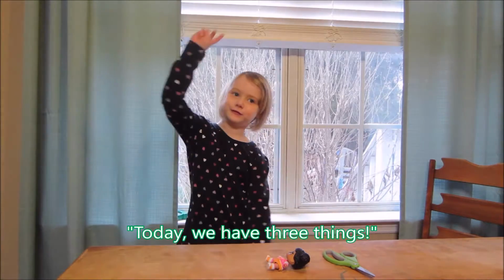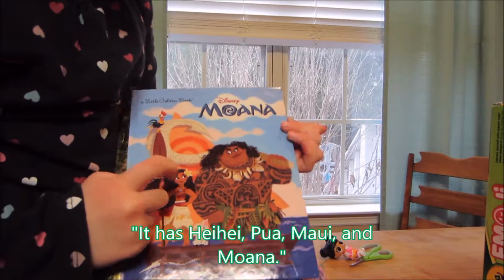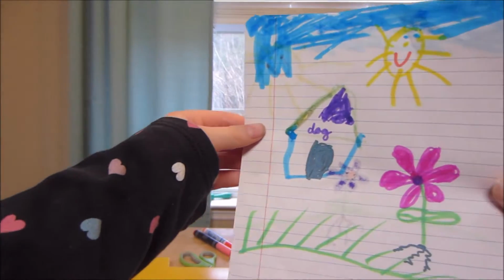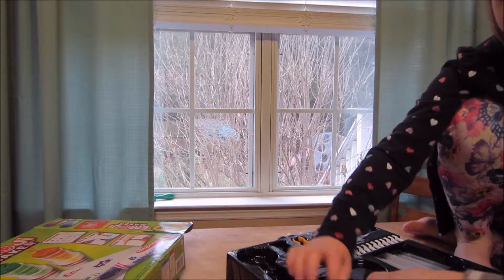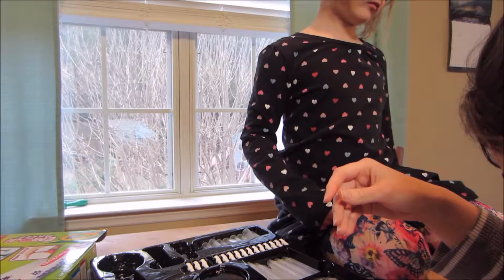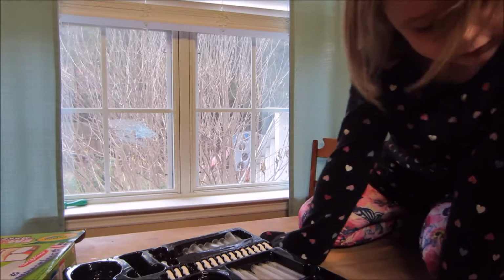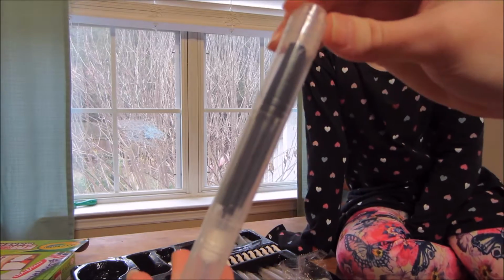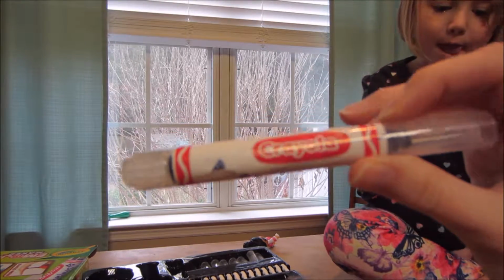Puppy Playhouse Presents: Crayola Emoji Marker Maker!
Audrey is BACK with her 50th video!!! Now, she has a crayola emoji maker maker - WILL SHE MAKE A FROWNY FACE OR A WEIRD FROG!? no one knows. YET.